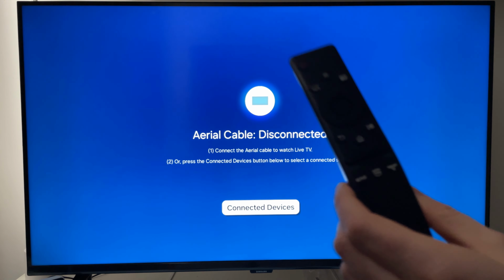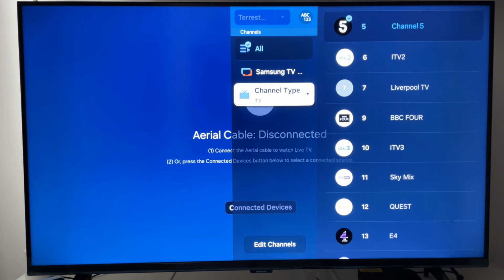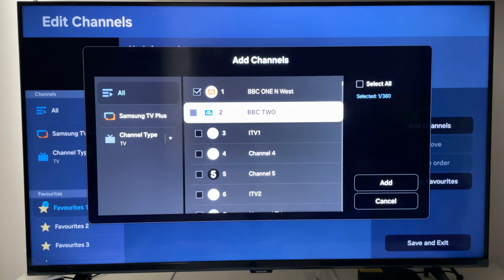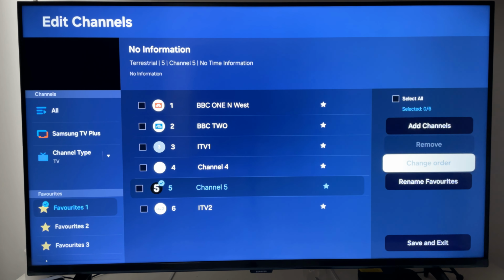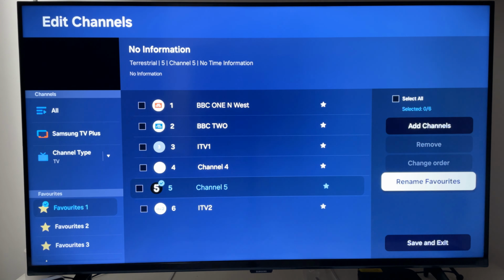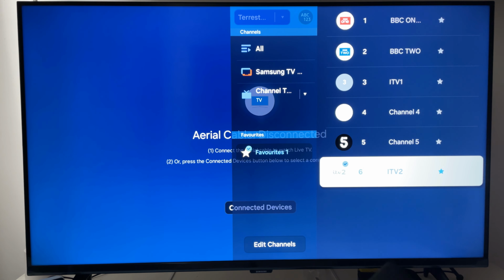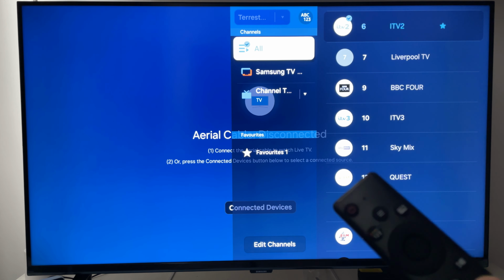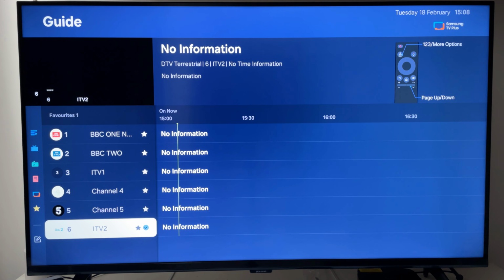How to Create Favourites on Samsung Smart TV 2025 – Step-by-Step Guide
In today's quick video guide I'm going to show you How to Create Favourites on Samsung Smart TV.

I hope this quick Amazon guide helped solve your problem. Are you still having problems?